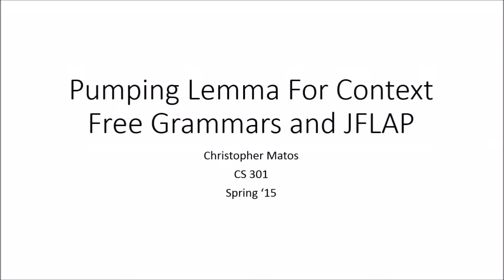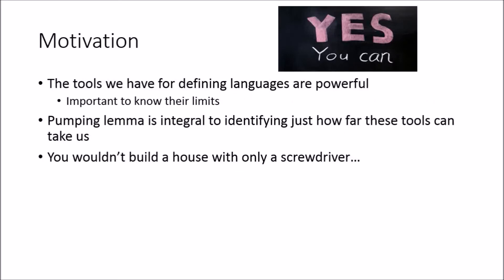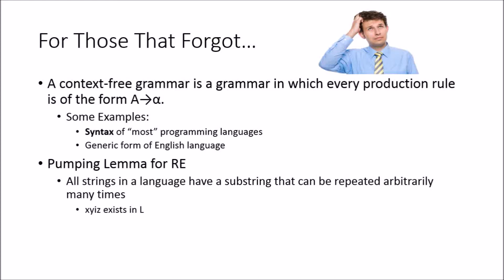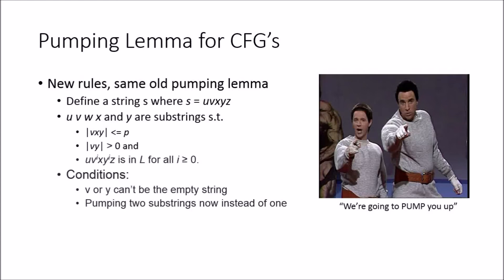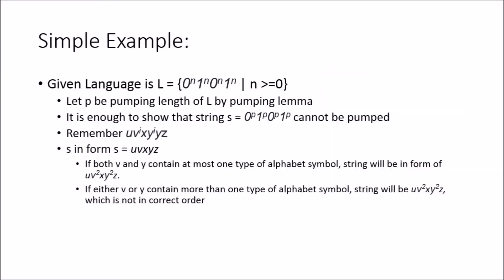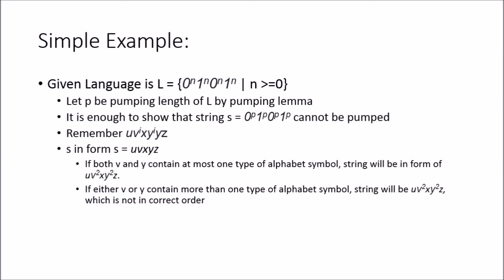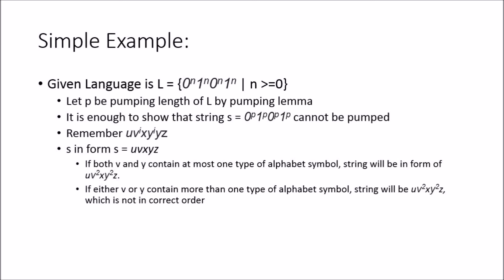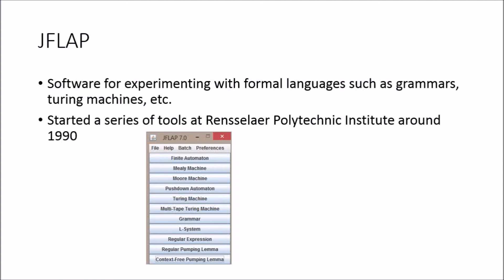Pumping Lemma For Context Free Grammars